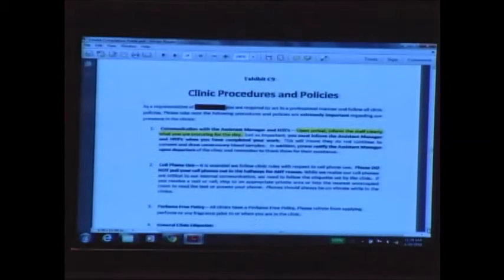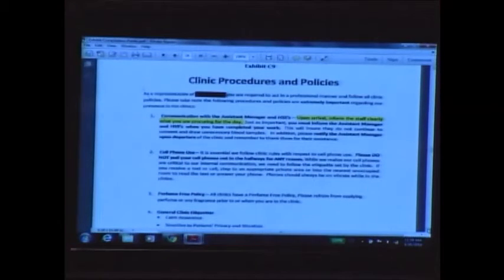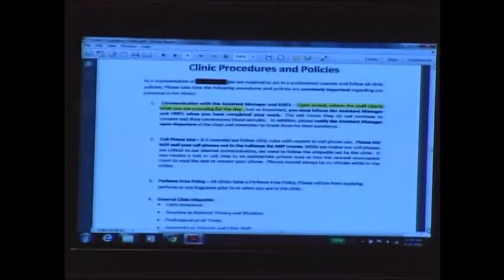Rep. Black statement and question to Mr. Lennon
The Pricing of Fetal Tissue
Hearing of the Select Panel on Infant Lives